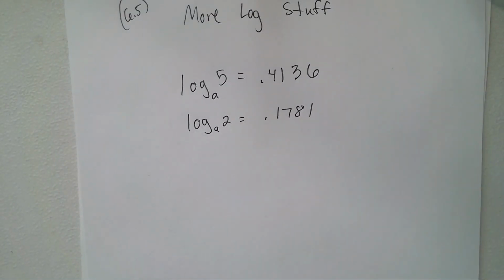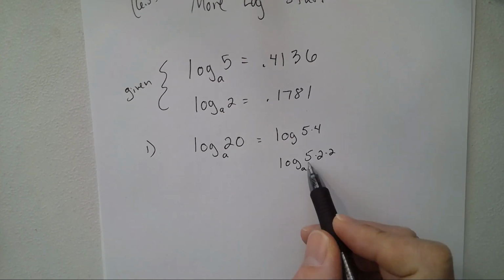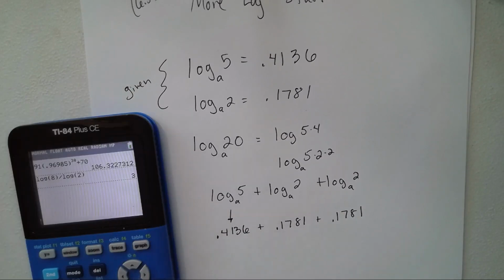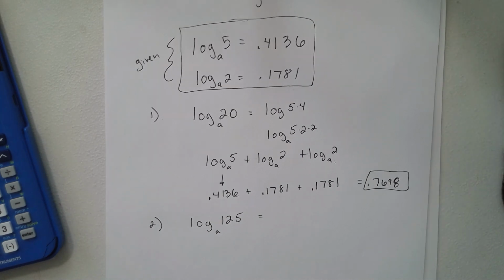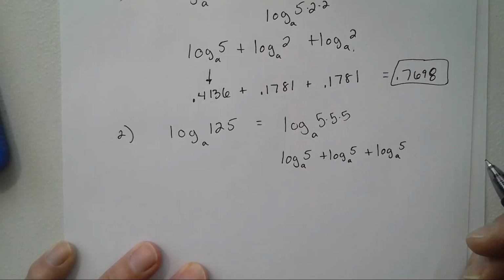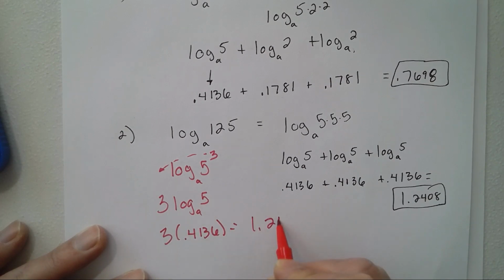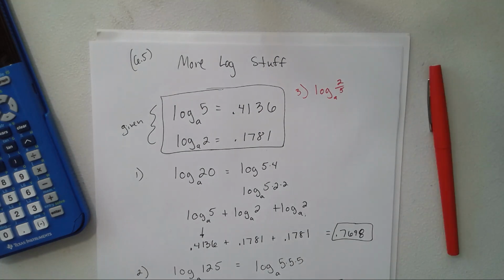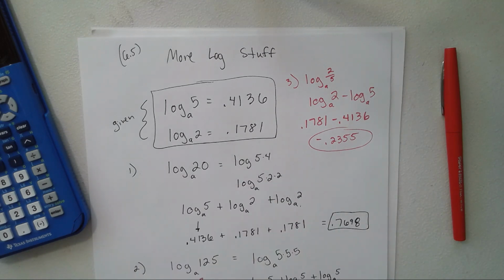6 5 More Log properties